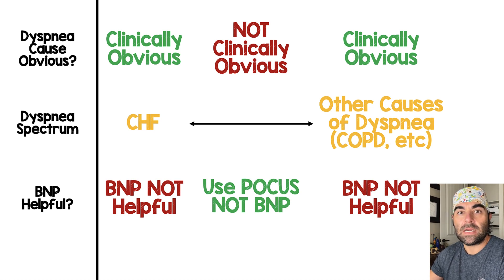BNP is Useless in Dyspnea Patients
In this one minute video I make an argument for the disutility of BNP in dyspnea patients presenting to the ED.